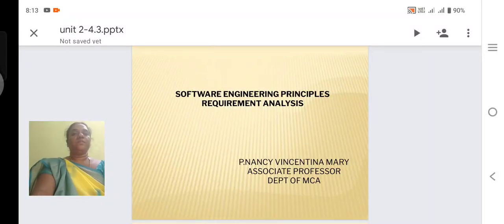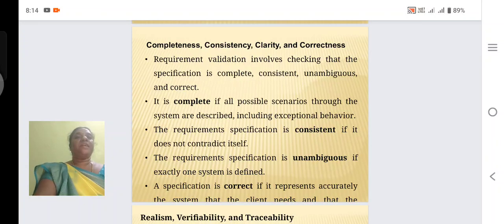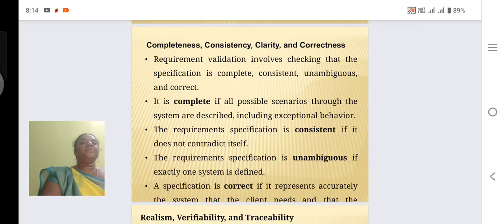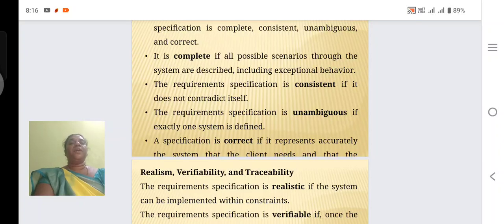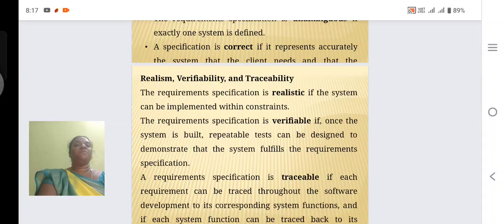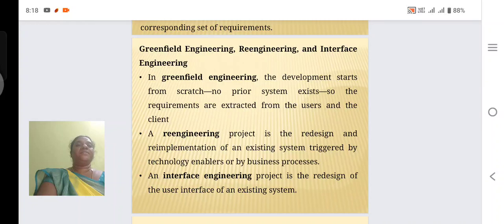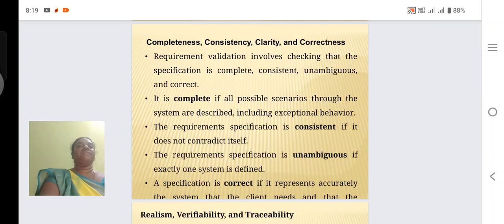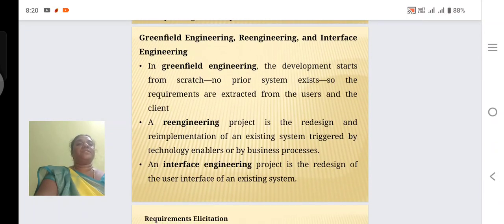P.NANCY VINCENTINA MARY -SOFTWARE ENGINEERING